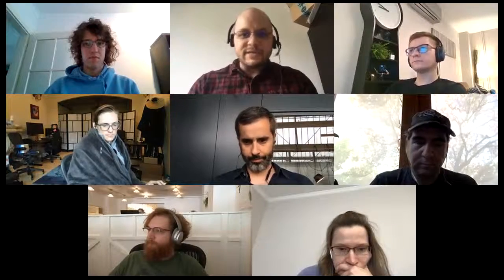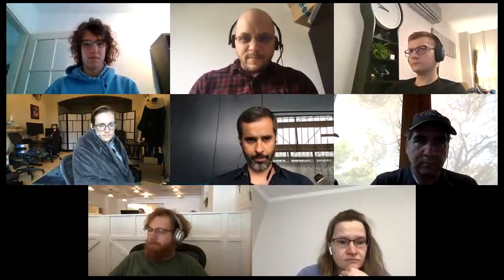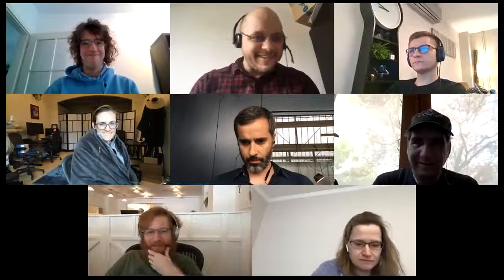⚡️ⒿⓈ Core Dev Team Weekly Sync 🙌🏽 May 6, 2019